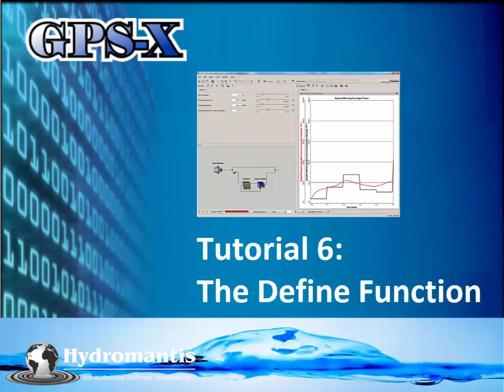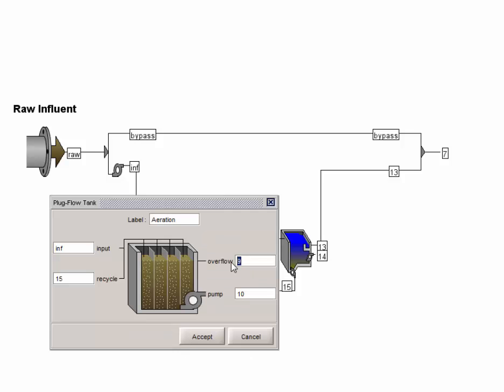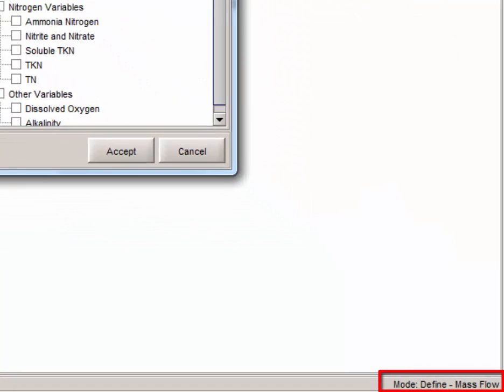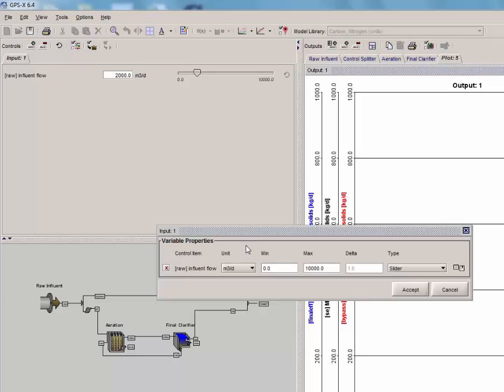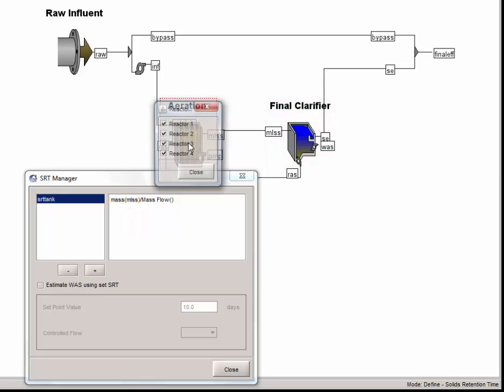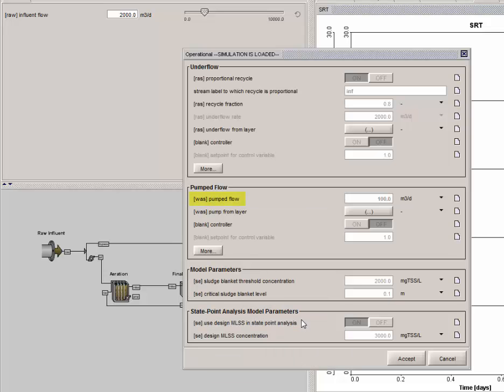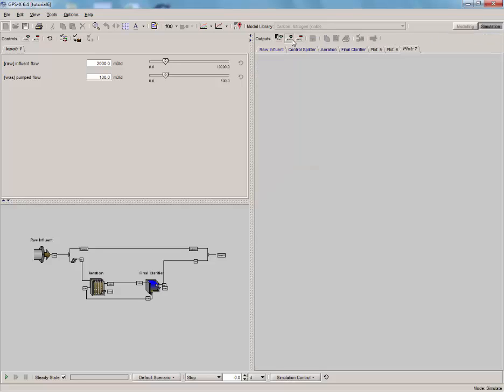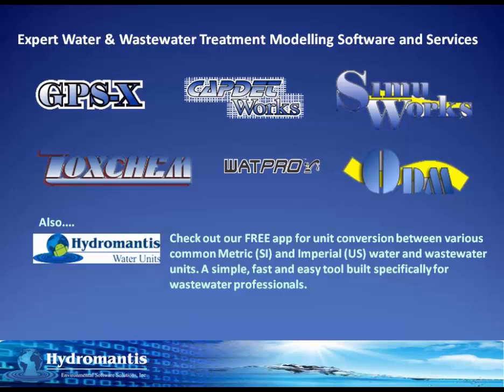GPS-X Tutorial 6: The Define Function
In this tutorial you will learn how to use the Define function to define operational variables such as SRT; mathematical operations such as daily and moving averages; and how to use your defined SRT to estimate WAS flows.